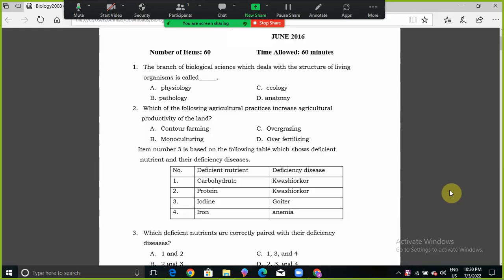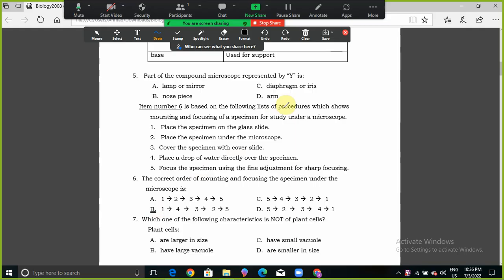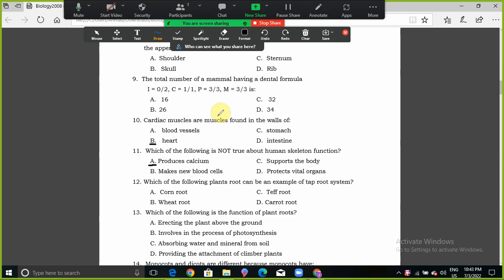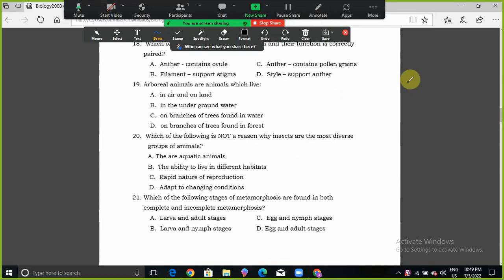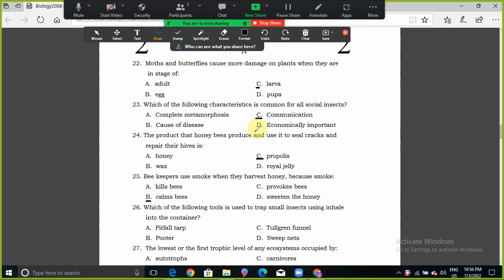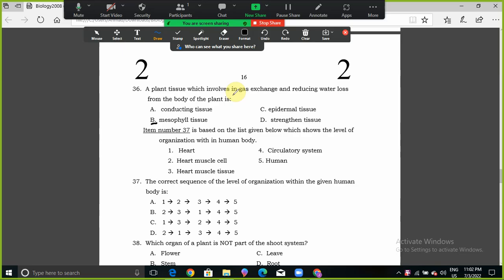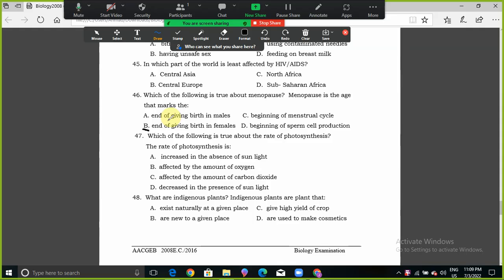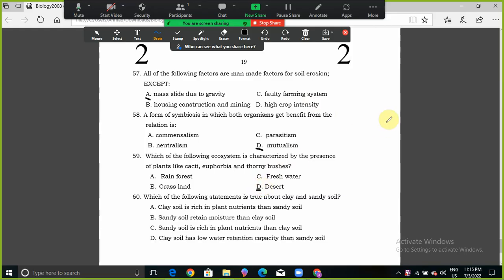bio model june 2016